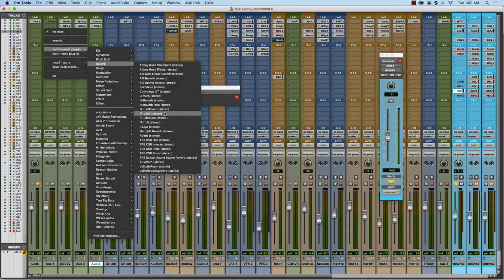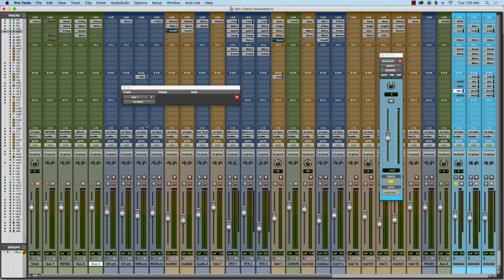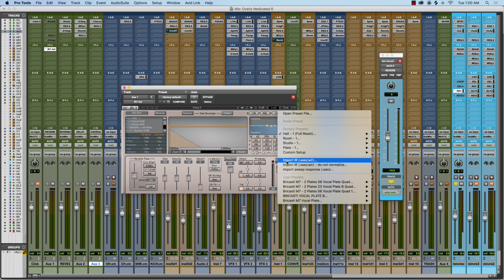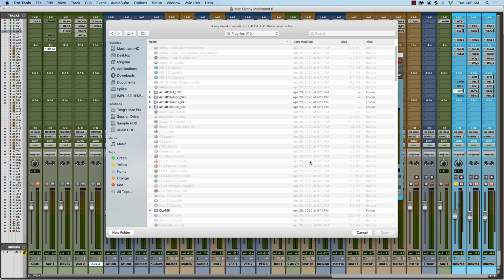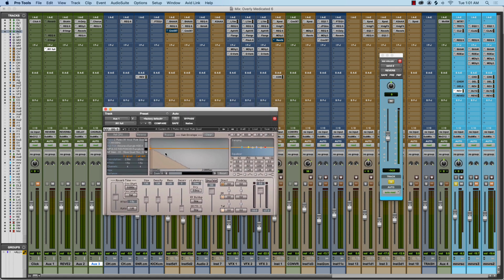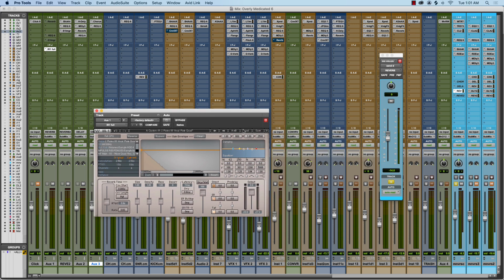How To Get The Bricasti M7 Reverb Impulse Response Library FOR FREE!